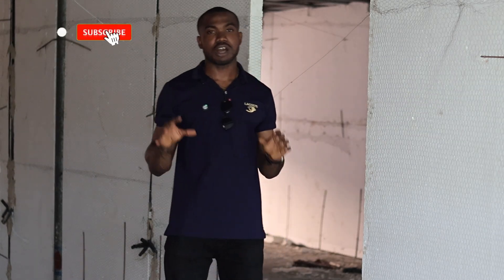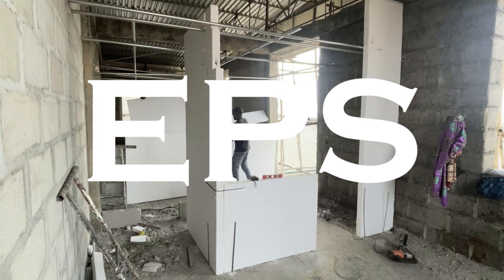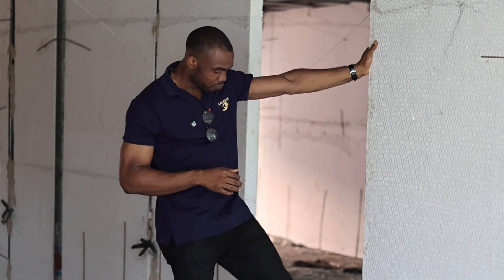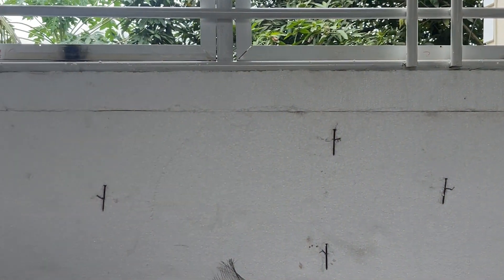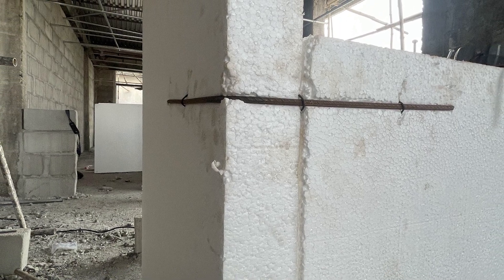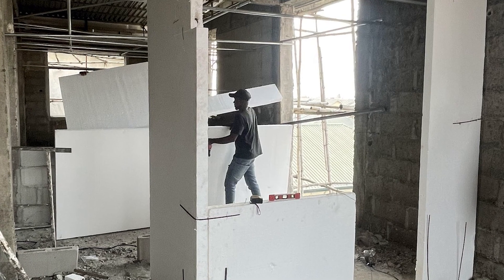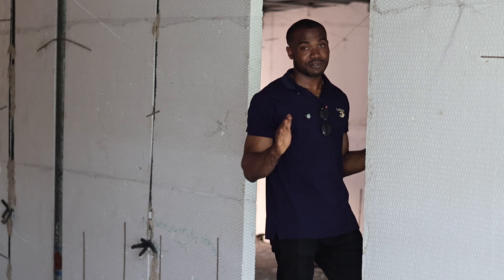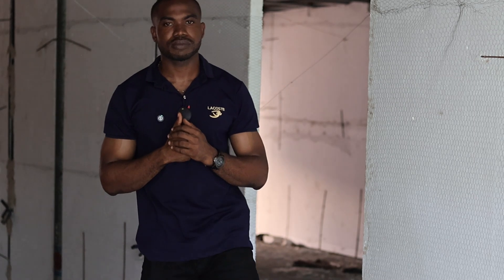BUILIDING A WALL WITH EPS TECHNOLOGY : A Step-by-Step Guide to Energy-Efficient Construction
Learn how to build a sustainable and energy-efficient wall using EPS technology. In this video, we'll cover the benefits of EPS in building construction and provide a step-by-step guide on constructing a foam block wall. Some people call it Polystyrene. Also note that this is not Styrofoam

TIMESTAMPS
0:00 - Intro to EPS technology
0:44 - The Installation Process
1:48 - EPS Application
1:54 - EPS Benefits
2:23 - Conclusion